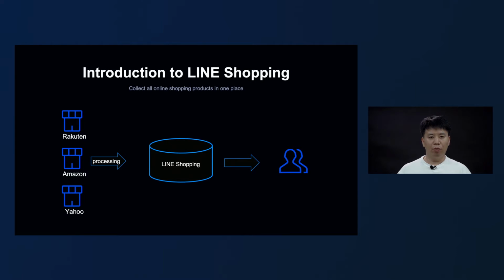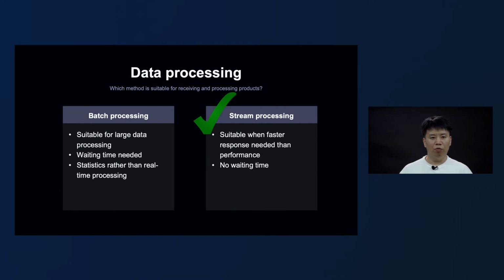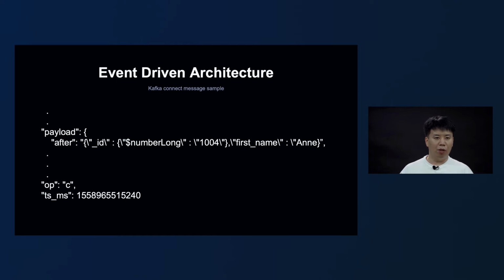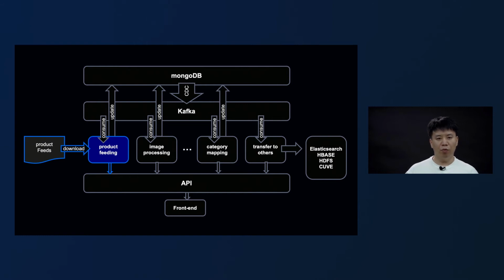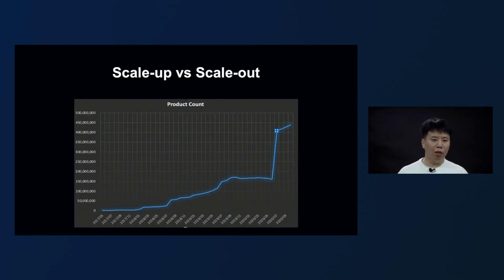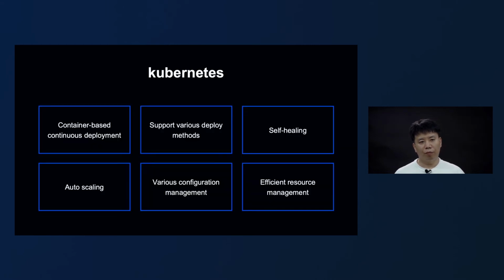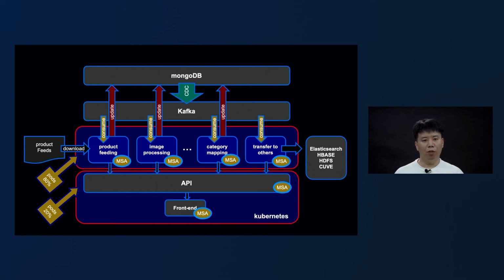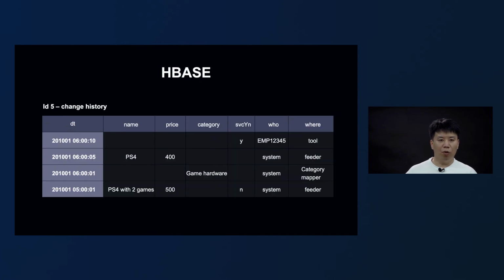Scalability and EDA for LINE Shopping platform -English version-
Jaekyun Yoo / LINE Plus

■ Session Overview
LINE Shopping provides users with hundreds of millions of products from several external sellers in one place. Instead of simply collecting them in one place, you need to post-process images, categories, etc., and support search. However, if this processing takes a long time, the user will have a bad experience. We share the process of rapidly processing hundreds of millions of product data every day using Event Driven Architecture. I explain how to organically weave useful platforms for this to get the most out of it. This course includes how to configure KAFKA, MongoDB, and Kubernetes. In addition, it introduces how the Oracle-oriented project that can only be scaled up is changed to a structure that can be scaled out.

■ Category
Server Side LINE Platform